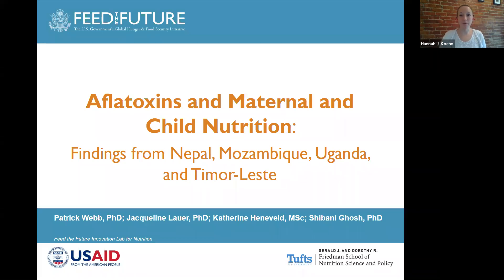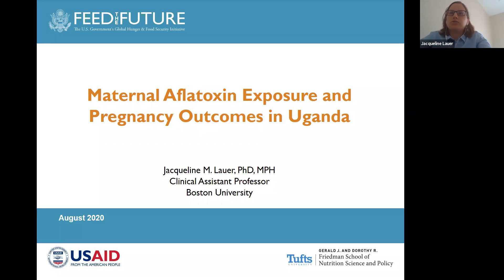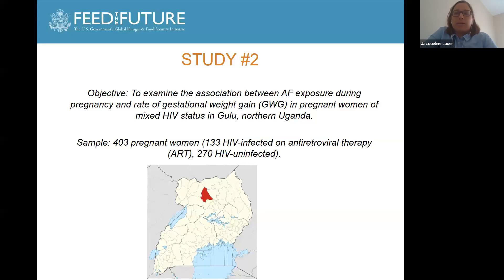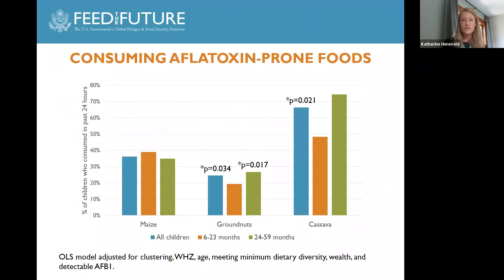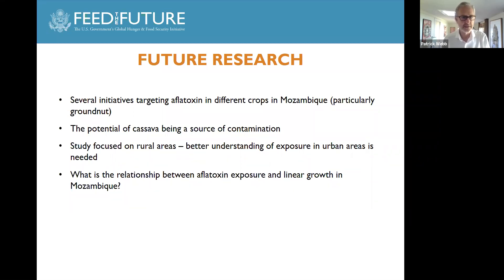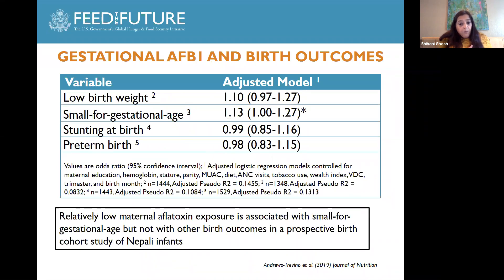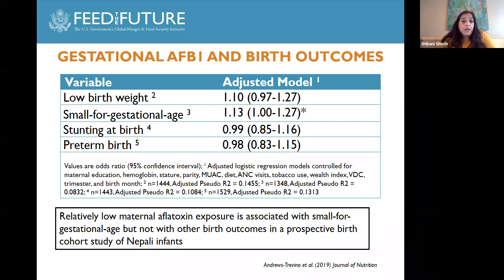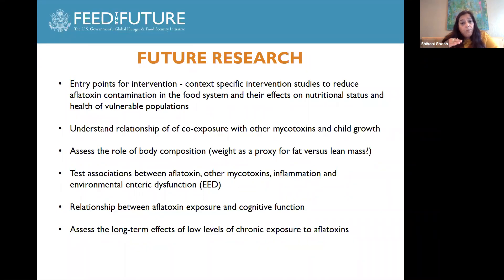Webinar Series: Aflatoxins and Maternal and Child Nutrition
Exposure to mycotoxins through the diet is widespread in many resource-constrained areas of the world. Additionally, research conducted by the Feed the Future Innovation Lab for Nutrition at Tufts University suggests that aflatoxins, in particular, may be associated with poor nutrition outcomes in infants and young children, beginning in utero. Panelists presented on findings from their studies in Uganda, Mozambique, Nepal, and Timor-Leste and discussed the necessary policy and programmatic actions required to improve food safety, limit exposure, and improve health.